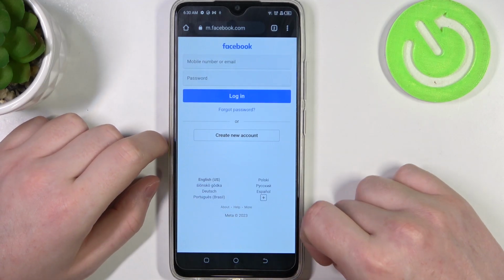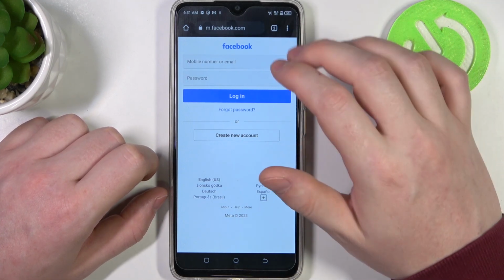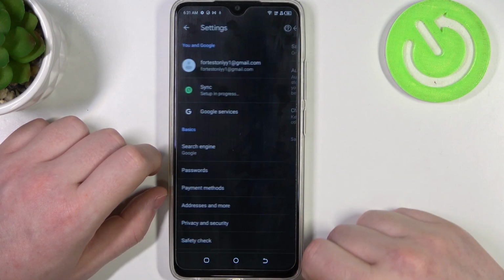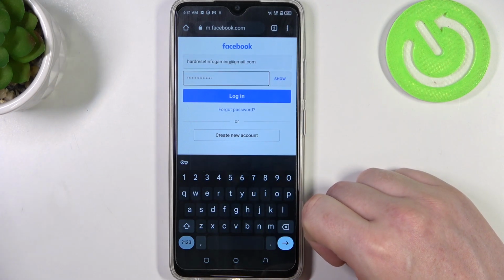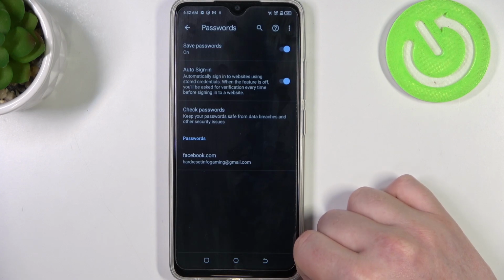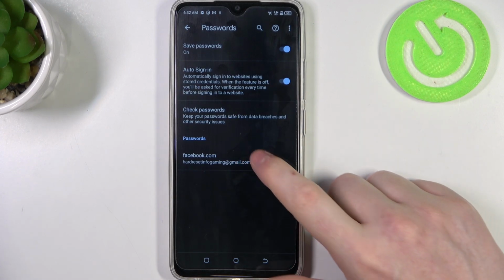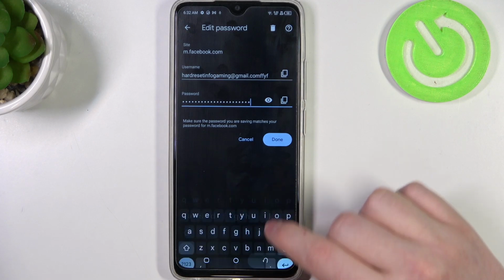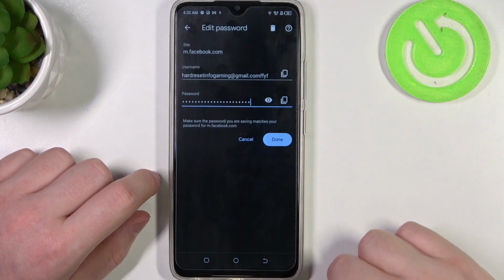How to Manage Saved Passwords on a TECNO Pop 7 - Autofill with Google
Safeguard your passwords and streamline your login process on the TECNO Pop 7 with this informative guide to managing remembered passwords using Autofill with Google! In this video, we'll show you how to view, add, edit, and delete saved passwords effortlessly. Say goodbye to the hassle of entering passwords manually and keep your accounts secure with Autofill. Whether you're new to the feature or looking for some advanced tips, this tutorial has got you covered. Join us now and take charge of your passwords with Autofill on your TECNO Pop 7!

How to see the list of saved Google passwords on a TECNO Pop 7? How to edit remembered credentials on a TECNO Pop 7? How to change Autofill with Google passwords on a TECNO Pop 7?